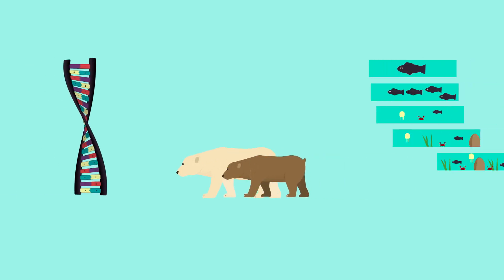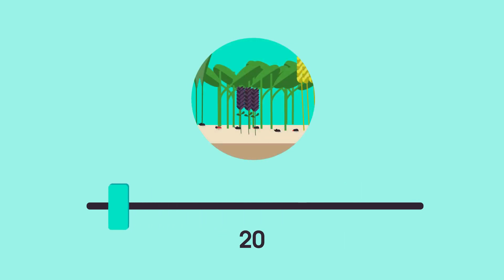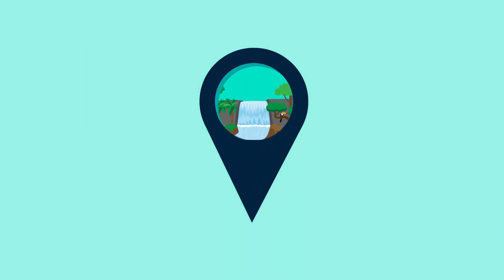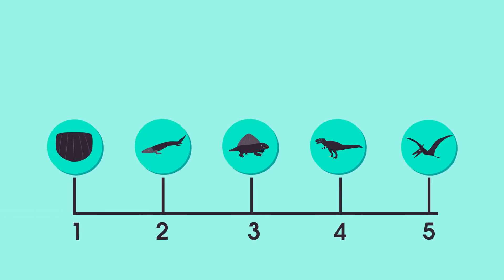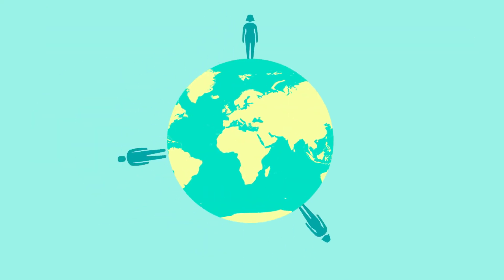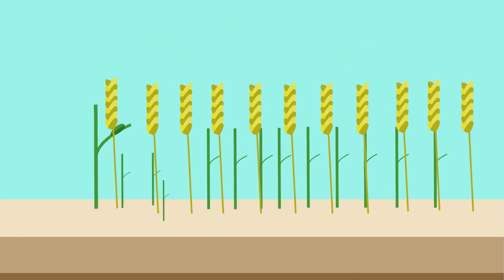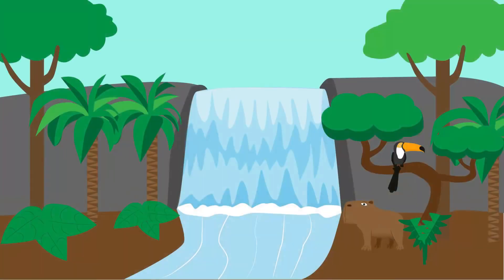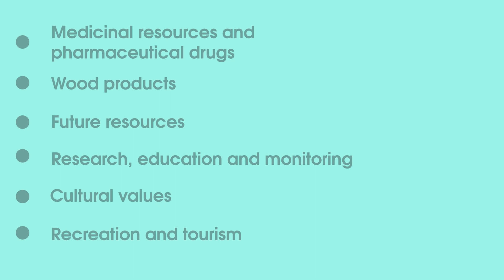Biodiversity and conservation biology What is Biodiversity? Animation video for youtube channel uk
What is Biodiversity? Biodiversity and conservation biology animation video for youtube channel uk. A level / gcse biology educational video. A quick guide in what is biodiversity. Biodiversity, a portmanteau of "bio" (life) and "diversity", generally refers to the variety and variability of life on Earth. According to the United Nations Environment Programme (UNEP), biodiversity typically measures variation at the genetic, the species, and the ecosystem level.

Terrestrial biodiversity tends to be greater near the equator, which seems to be the result of the warm climate and high primary productivity. Biodiversity is not distributed evenly on Earth, and is richest in the tropics. These tropical forest ecosystems cover less than 10 percent of earth's surface, and contain about 90 percent of the world's species.

Promoting biodiversity in arboriculture, forestry and gardening. Showcasing agroforestry and ancient woodland restoration.

Biodiversity is a key concept in ecology and has importance on both local and global scales. Biodiversity is the degree of variation of life, or put more simply, the number of different individuals and lifeforms in an area.

Scientists usually measure biodiversity on either the genetic, species, or ecosystem levels. For example, if you wanted to measure the biodiversity of beetles on a global scale, you would find that there are over 350,000 known species of beetles on the planet. However, if you wanted to measure the biodiversity of beetles locally, you might only find 10 or 20 species. The reason for this difference is that biodiversity varies greatly with the location, habitat, and species being surveyed.

In general terms, biodiversity tends to be highest at the equator, and decrease at higher latitudes - i.e as you get further away from the equator. Knowing this information, where would you expect to find the habitats with the lowest biodiversity?

Category
Education
Licence